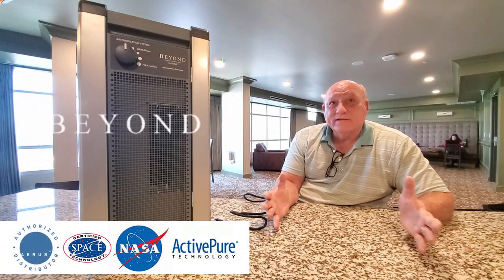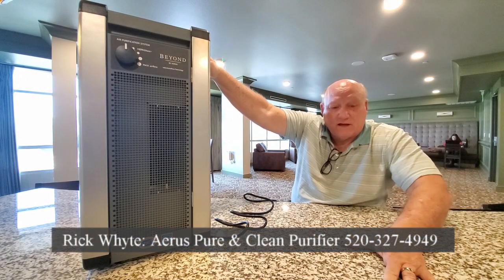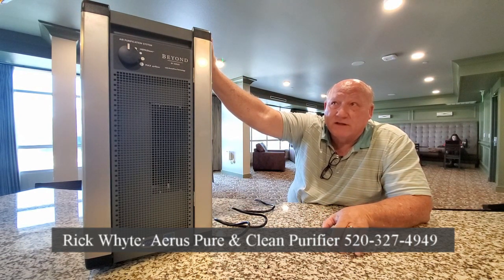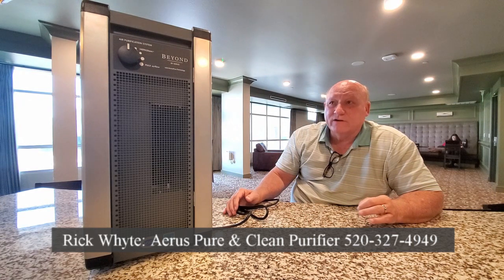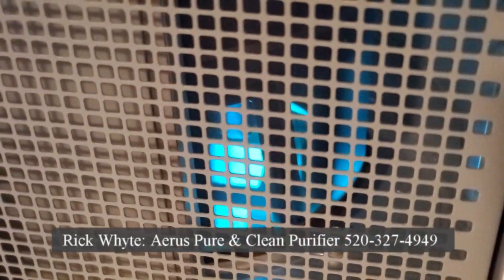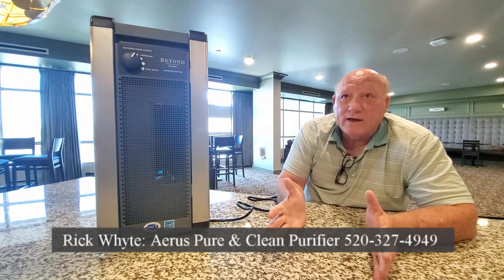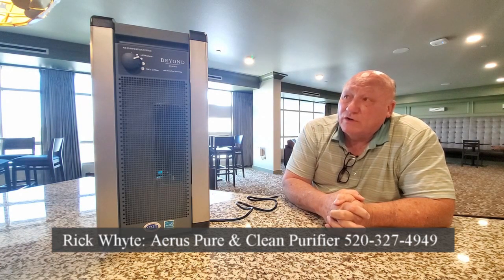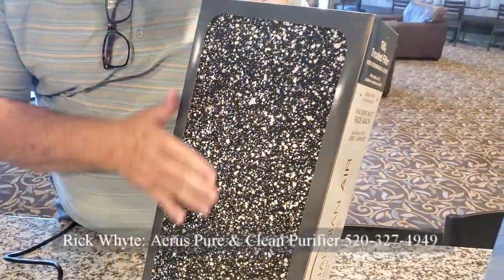Aerus Air Purifier Reviews for Phoenix +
Aerus Electrolux Air Purifier for Phoenix AZ: Clean environments naturally facilitate wellness. If you’re devoted to living a healthier life, Beyond by Aerus has solutions to support your lifestyle. Angelina Musik visits with Rick Whyte about how his BEYOND Aerus Electrolux Air Purifier will disinfect the air and surfaces at her upcoming Wellness by Choice Expo.

Beyond by Aerus products combine world-class, NASA-inspired technologies with innovative design in order to establish extraordinary, healthy living environments.

Our goal is to create a new standard of environmental quality for every indoor space, and Beyond by Aerus products are instrumental in this implementation. Featuring ActivePure®, Certified Space Technology, Beyond by Aerus products help create a cleaner, healthier and more comfortable living environment at home, at work, and beyond.